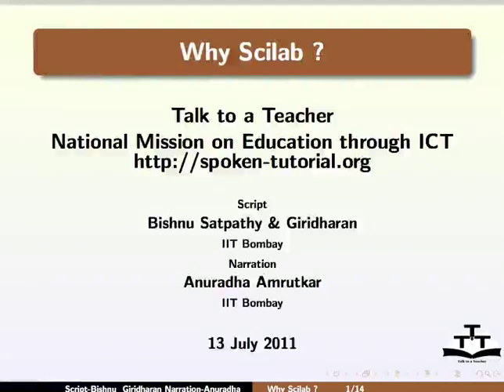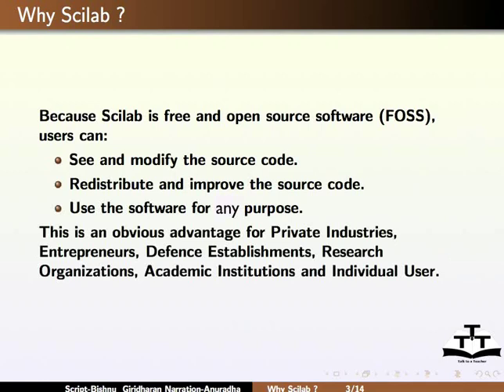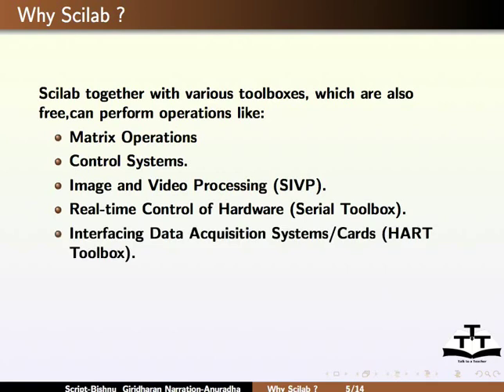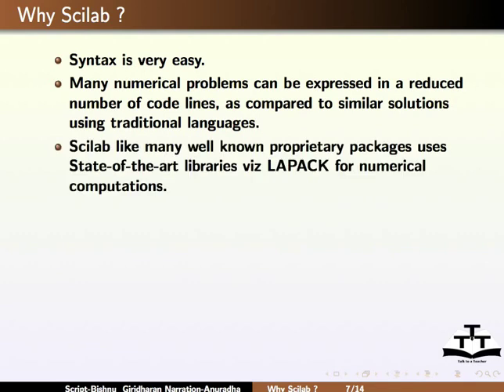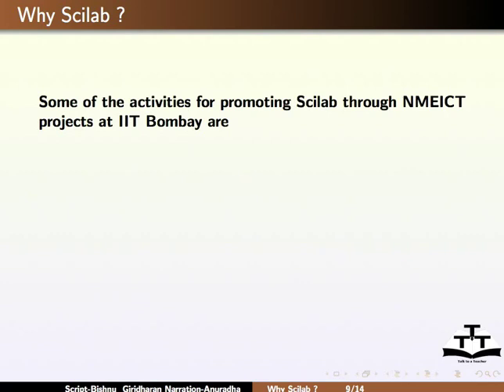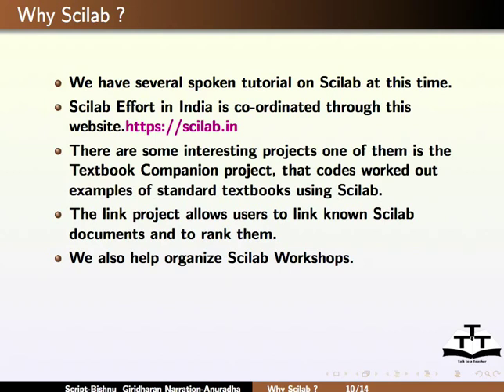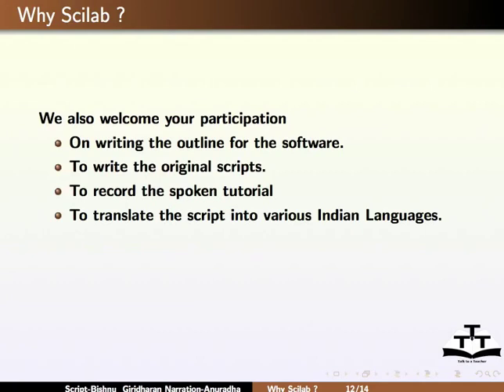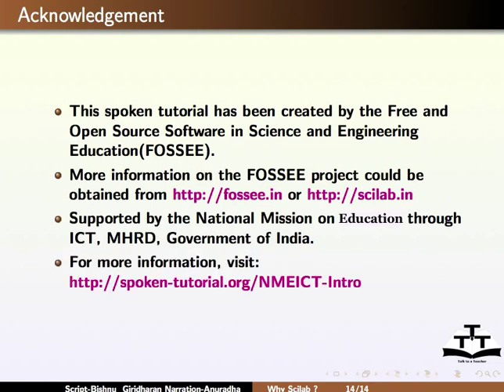Why Scilab - English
Why Scilab

Why Scilab